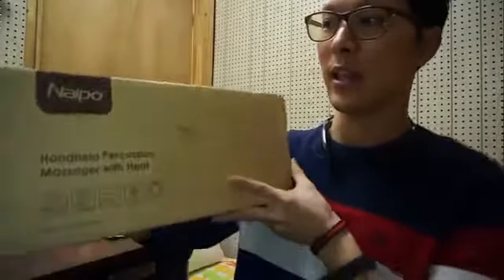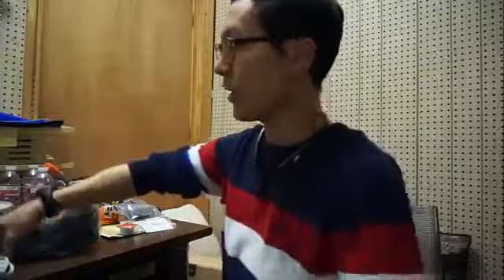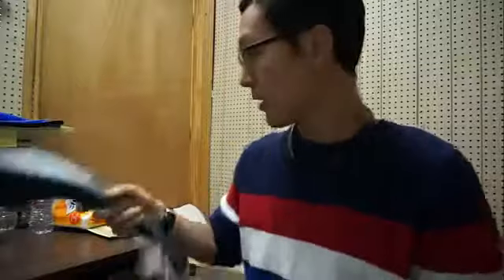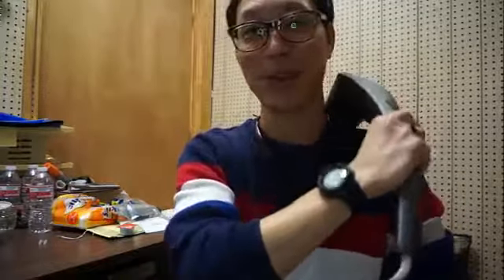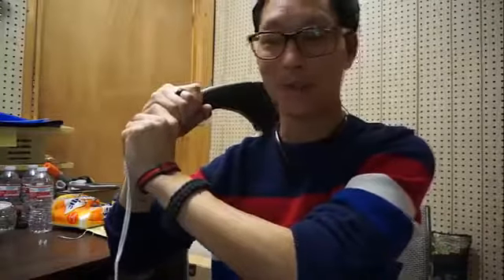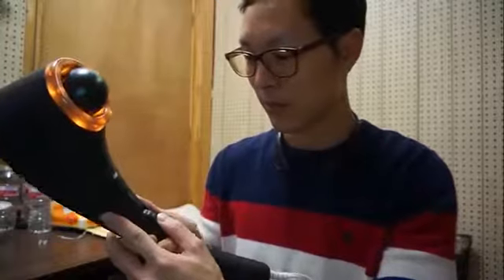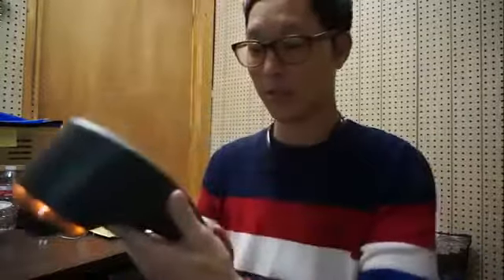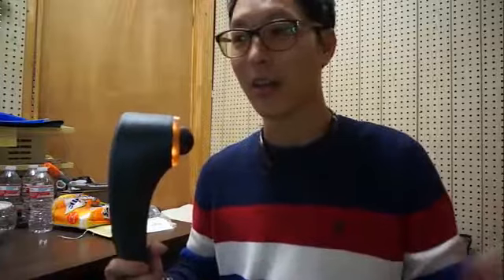Naipo Handheld Percussion Massager with Heating, Interchangeable Nodes and Wide range Speed Review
Naipo Handheld Percussion Massager with Heating, Interchangeable Nodes and Wide range Speed Review, Naipo Handheld Percussion Massager with Heating, Interchangeable Nodes and Wide range Speed Review